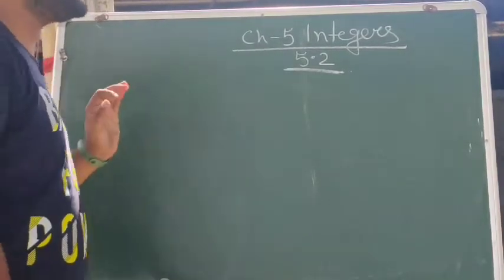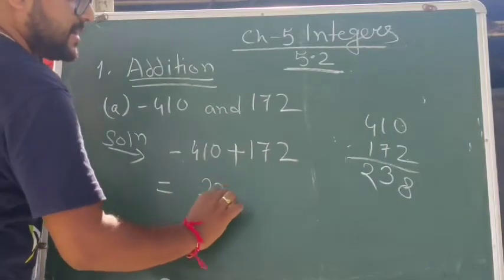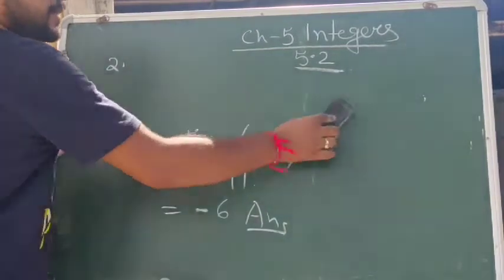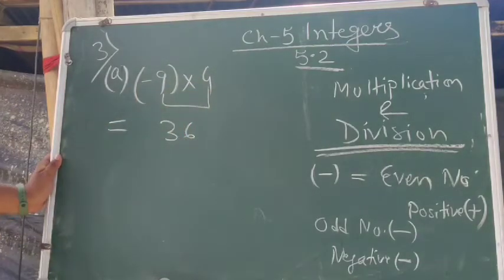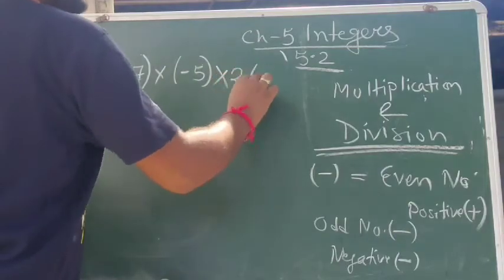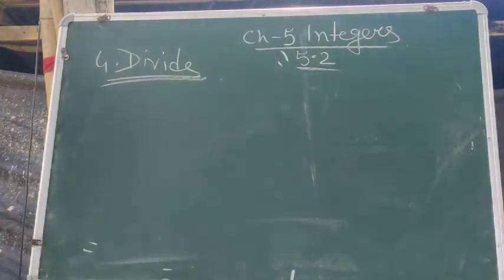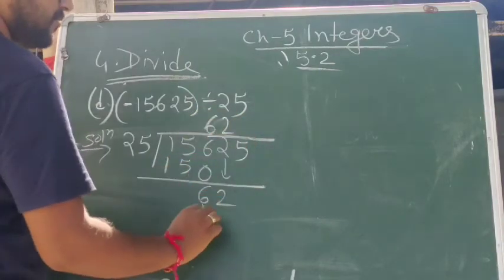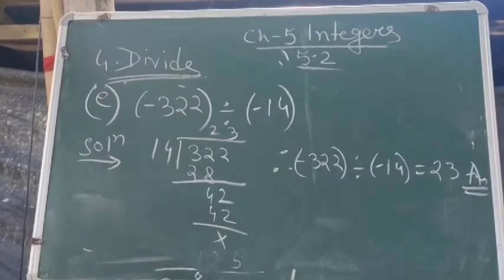CLASS VI | INTEGERS (3)